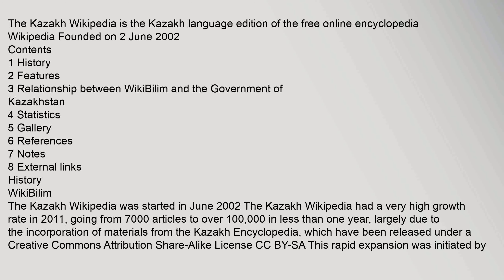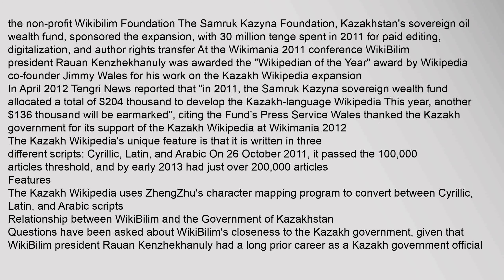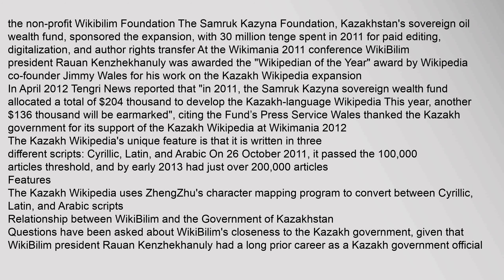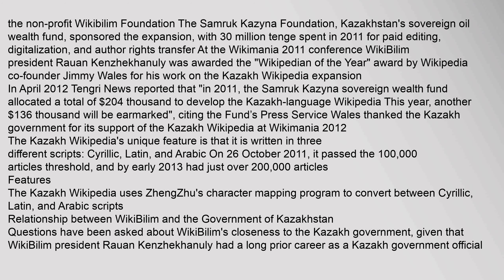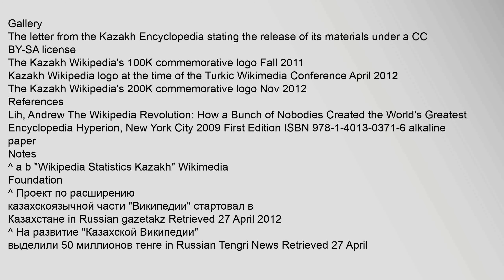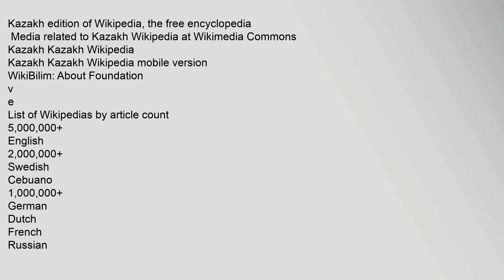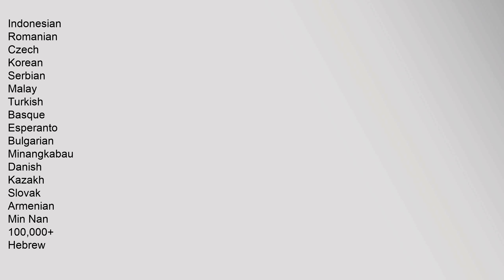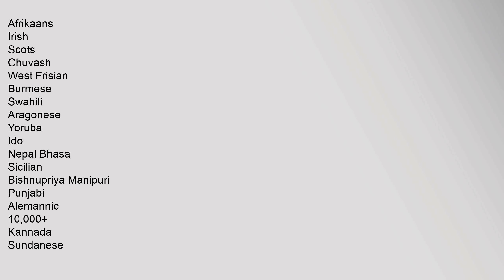Kazakh Wikipedia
The Kazakh Wikipedia is the Kazakh language edition of the free online encyclopedia Wikipedia Founded on 2 June 2002
Contents
1 History
2 Features
3 Relationship between WikiBilim and the Government of Kazakhstan
4 Statistics
5 Gallery
6 References
7 Notes
8 External links
History
WikiBilim
The Kazakh Wikipedia was started in June 2002 The Kazakh Wikipedia had a very high growth rate in 2011, going from 7000 articles to over 100,000 in less than one year,1 largely due to the incorporation of materials from the Kazakh Encyclopedia, which have been released under a Creative Commons Attribution Share-Alike License CC BY-SA This rapid expansion was initiated by the non-profit Wikibilim Foundation2 The Samruk Kazyna Foundation, Kazakhstans sovereign oil wealth fund, sponsored the expansion, with 30 million tenge spent in 2011 for paid editing, digitalization, and author rights transfer34 At the Wikimania 2011 conference WikiBilim president Rauan Kenzhekhanuly was awarded the "Wikipedian of the Year" award by Wikipedia co-founder Jimmy Wales for his work on the Kazakkazakh wikipedia the free, kazakh wikipedia english, kazakh wikipedia stormy, kazakh wikipedia español Kazakh Wikipedia